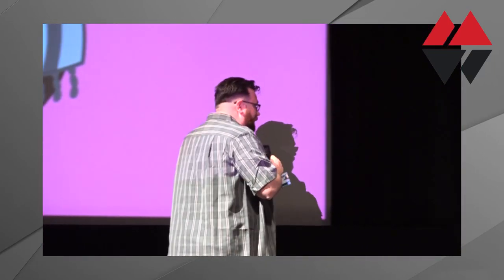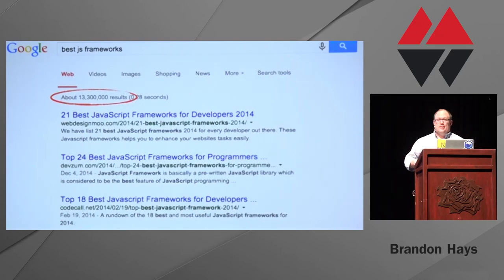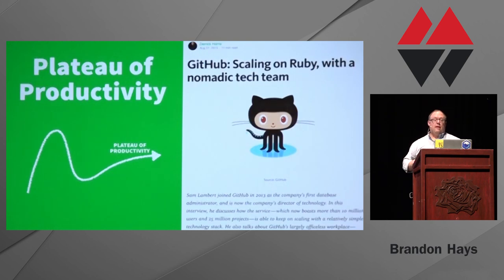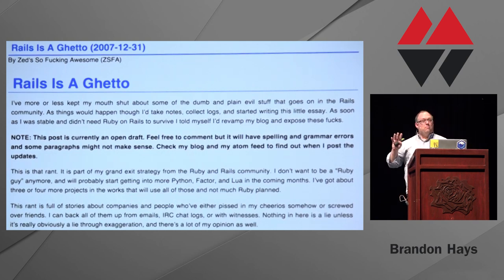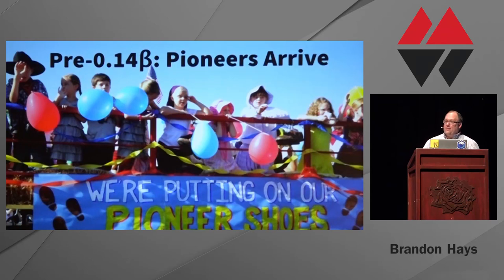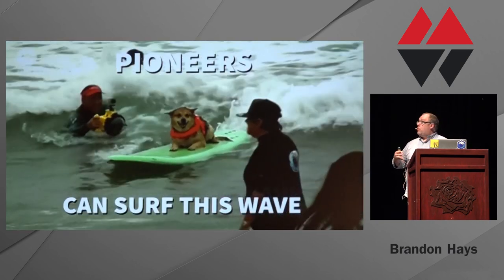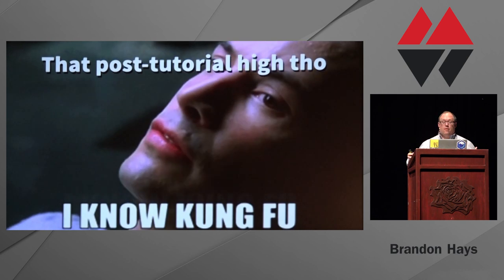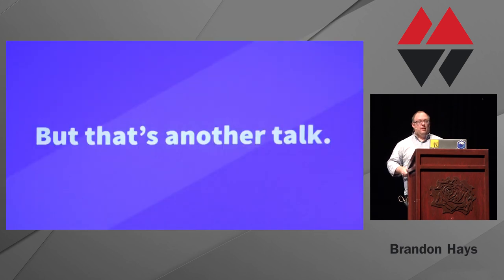Mountain West Ruby 2016 - Surviving the Framework Hype Cycle by Brandon Hays test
Surviving the Framework Hype Cycle by  Brandon Hays test

Baskin Robbins wishes it had as many flavors as there are JS frameworks, build tools, and cool new “low-level” languages. You just want to solve a problem, not have a 500-framework bake-off! And how will you know whether you picked the right one? Don’t flip that table, because we’ll use the “hype cycle” and the history of Ruby and Rails as a guide to help you understand which front-end and back-end technologies are a fit for your needs, wants, and career now and in the future.